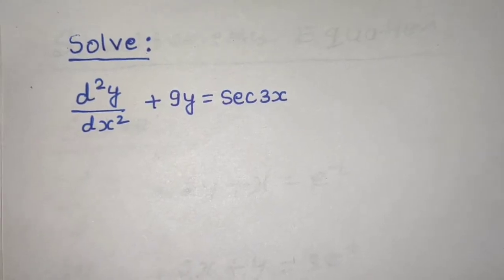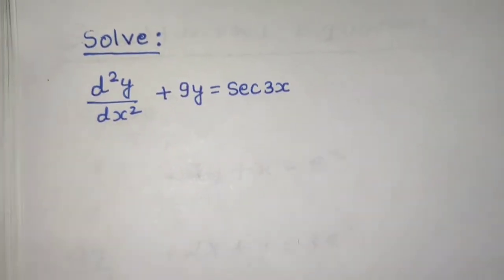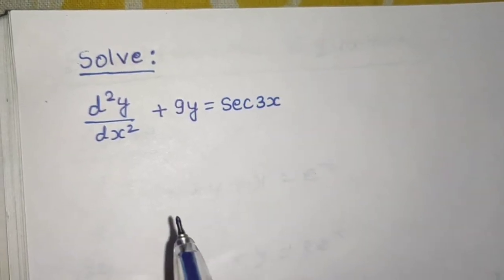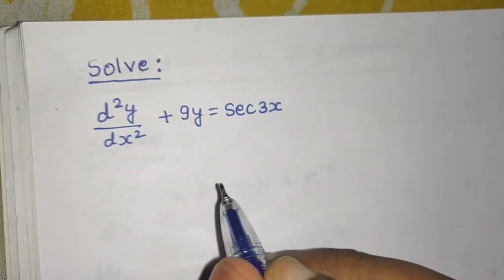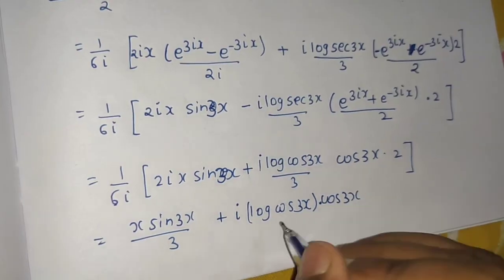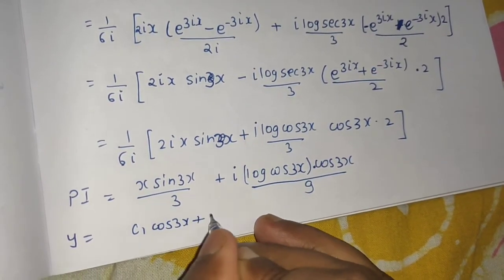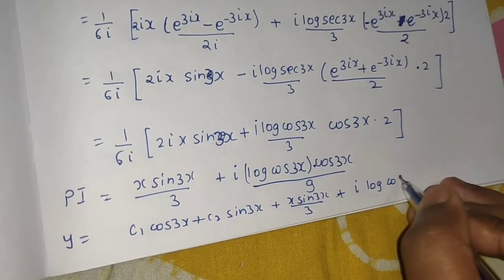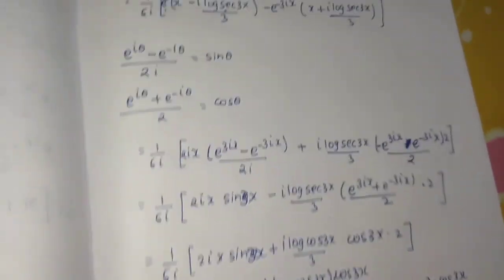Solve d²y/dx²+9y =sec3x| Solve (D²+9)y=sec3x|Linear Differential Equation with Constant Coefficient